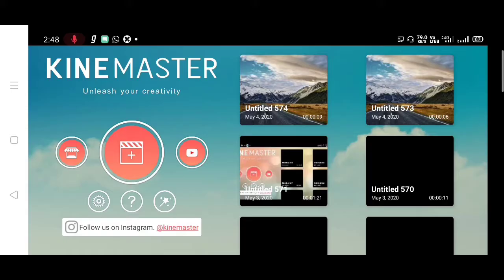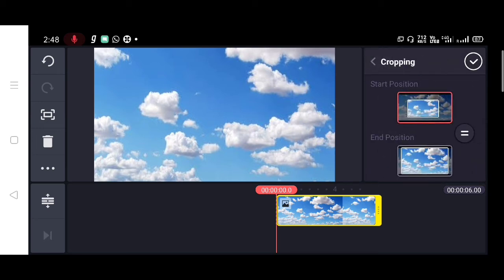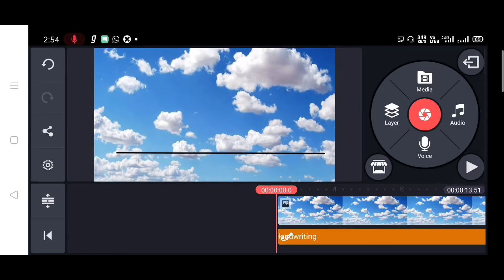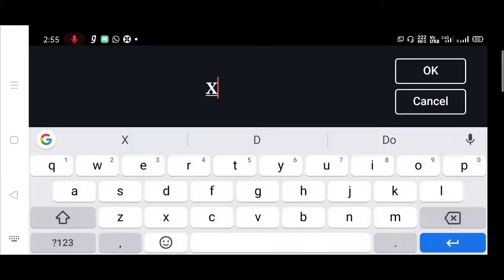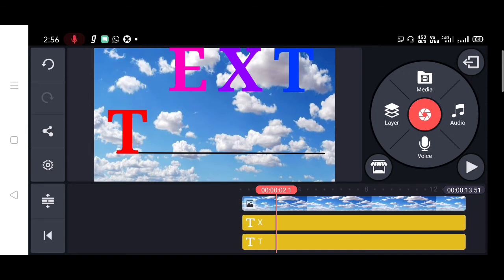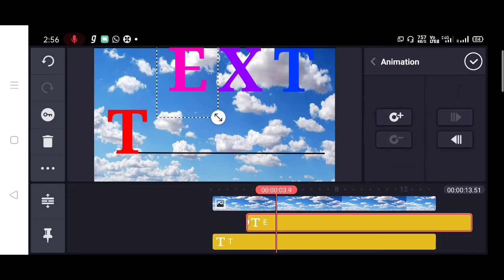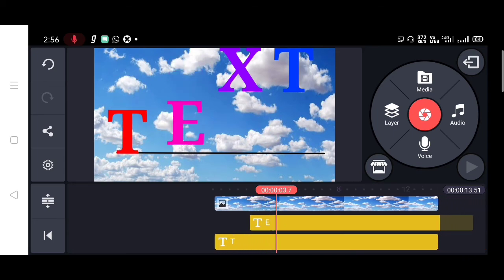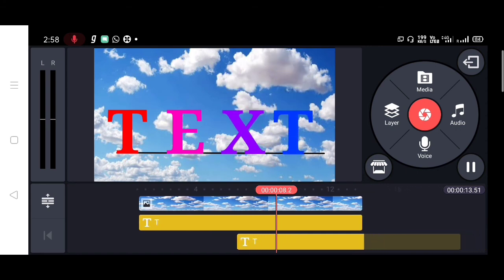Kinemaster Tutorial : Text Animation in Kinemaster|| Falling Text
Hai friends this video shows that a simple text animation in Kinemaster